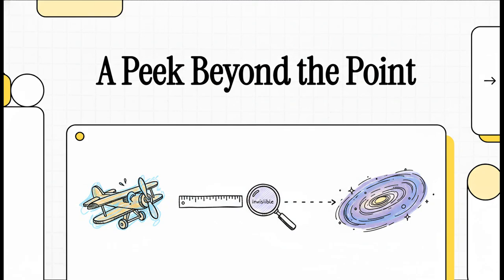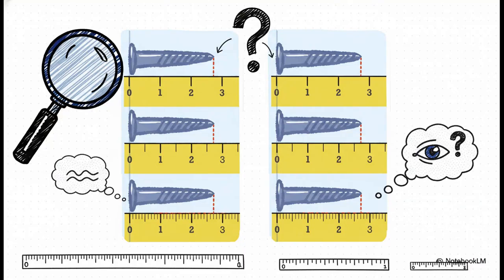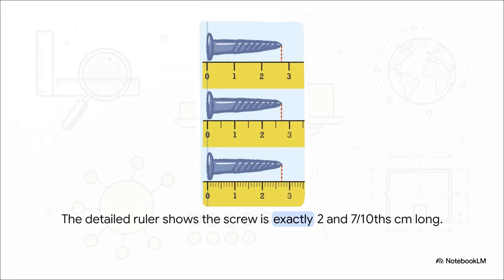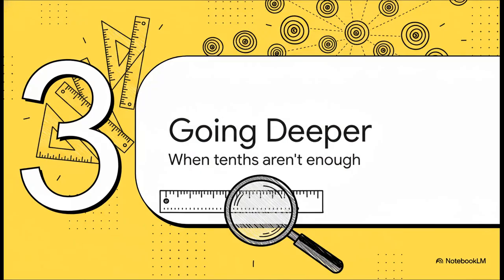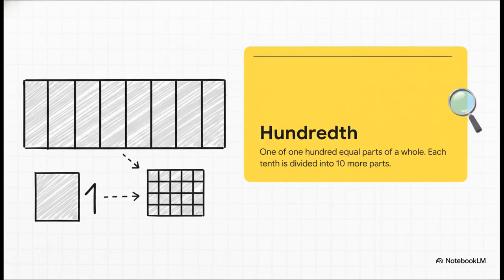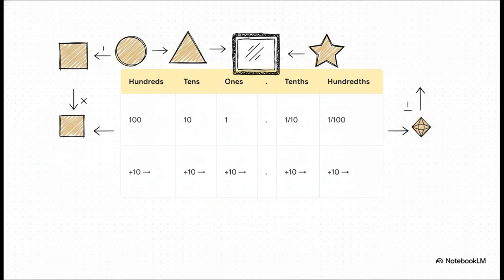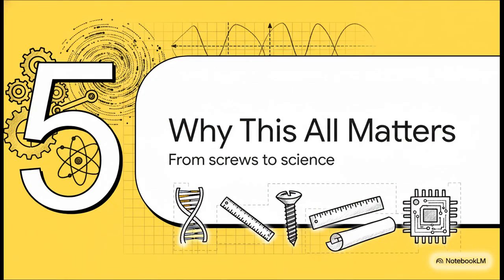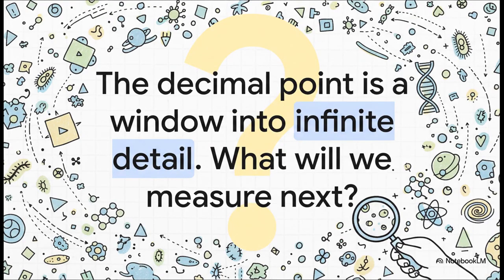Class 7 Full Marks Chapter 03 - A Peek Beyond the Point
Welcome to Full Marks – Class 7 Maths, Part-1, Chapter 3: A Peek Beyond the Point

This engaging learning video introduces students to decimals, smaller units of measurement, and the importance of accuracy in real-life situations. Through examples like measuring screws, body parts, objects, weights, money, and number lines, learners understand tenths, hundredths, thousandths, decimal place value, and decimal operations in a clear and practical way.

In this video:
Understanding the need for smaller units while measuring accurately
Learning about tenths, hundredths, and thousandths
Reading and writing decimal numbers using place value
Understanding units of measurement like mm, cm, m, g, kg, rupees, and paise
Locating and comparing decimals on the number line
Adding and subtracting decimal numbers through real-life examples
Exploring decimal patterns, estimation, and common decimal mistakes

Learning Outcomes:
Strengthen understanding of decimals and decimal place value
Learn to read, write, compare, and locate decimal numbers confidently
Understand conversion between smaller and larger units of measurement
Improve accuracy in decimal addition and subtraction
Develop mathematical reasoning through measurement-based activities and real-life examples

Perfect for Class 7 students, this video makes learning Maths simple, interactive, and meaningful while helping learners connect decimals with everyday measurements, money, and practical problem-solving.